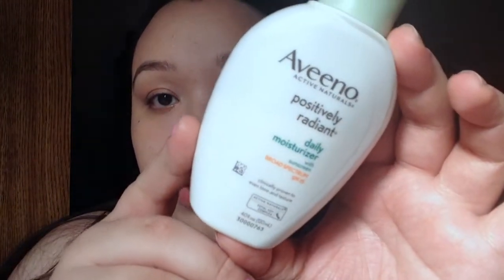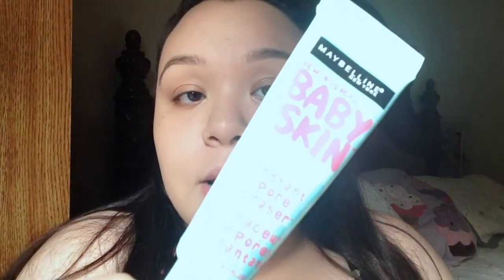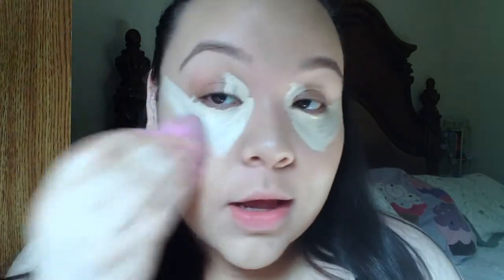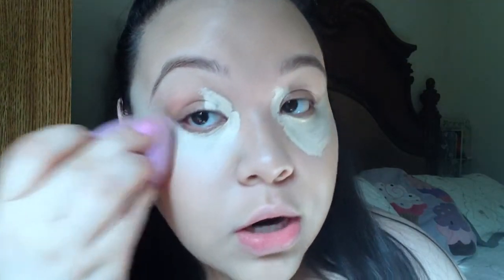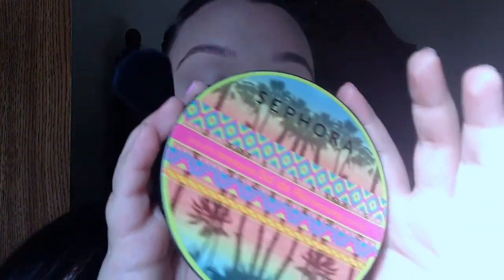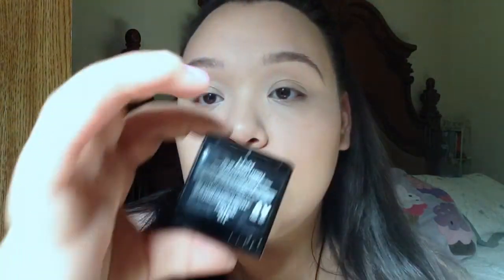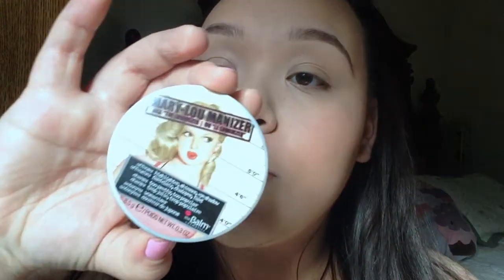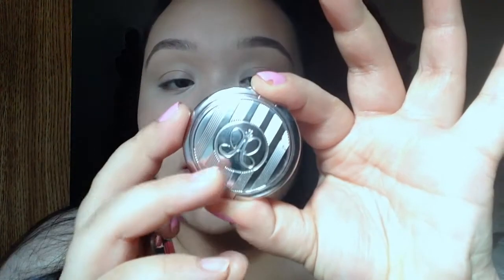Easy Fresh Face Makeup Look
Thank You Guys SOOOOOOO MUCH For Taking The Time & Watching The Video Aswell As Reading This And If You're Reading This Then Know That I Really Appreciate All Of Your Support & I Love You! I Also Wanna Mention That My Twin Sister Esmeralda Has Finally Got A YouTube Channel & I Would Really Appreciate It If You Could Just Take A Second & SUBSCRIBE To Her YouTube Channel! It Would Not Only Make Her Day But I Would Really Appreciate It Aswell! She Only Has An Introduction Video Up But Is Going To Be Putting Up More! Just Please Be Patient & Yea That's It!

                     Products Mentioned
Aveeno Positively Radiant Daily Moisturizer
Maybelline Baby Skin Pore Eraser
Garnier BB Cream Combination To Oily Skin Light/Medium
MAC Pro Longwear Concealer
Rimmel Stay Matte Powder Natural
SEPHORA Sol De Rio Bronzer  Limited Addition Sorry Not Sure If You Can Still Get It
NYX Baked Blush Journey
The Balm Mary Lou Manizer
Anastasia Brow Duo Medium Brown  Video Coming Soon
Jordana Lip Shine Raspberry